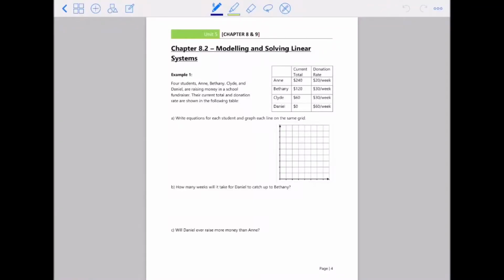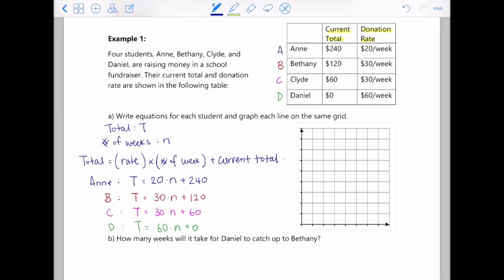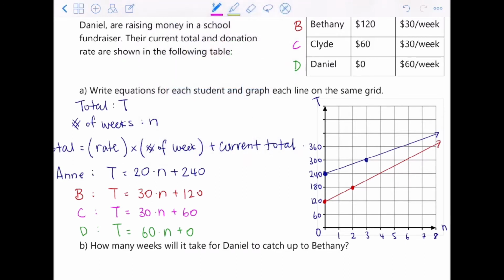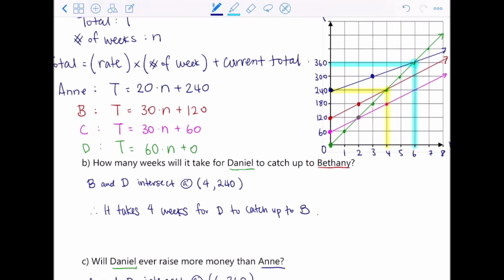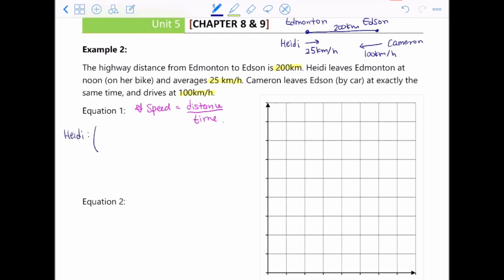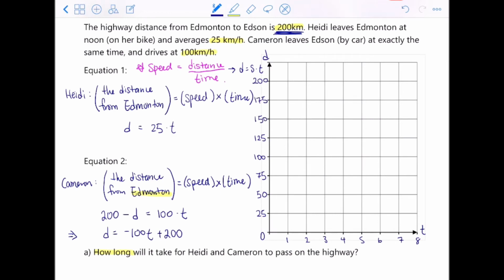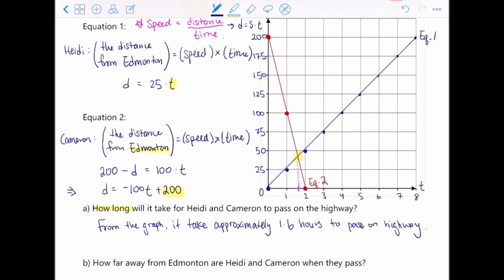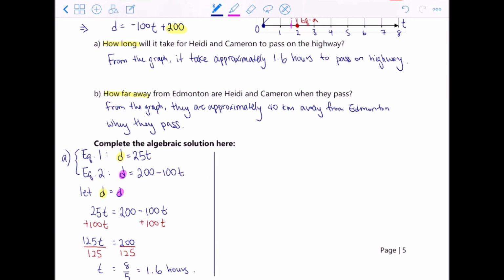Math10 8.2 Modelling and Solving Linear Systems Part 1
Math10 Unit 5 8.2 Modelling and Solving Linear Systems Part 1